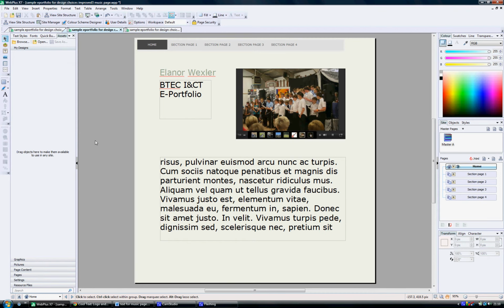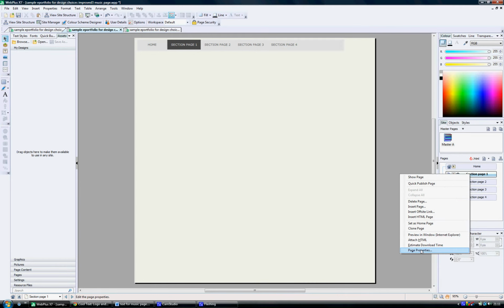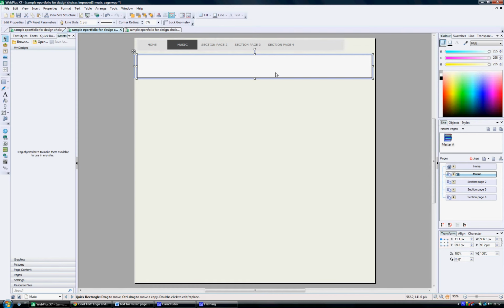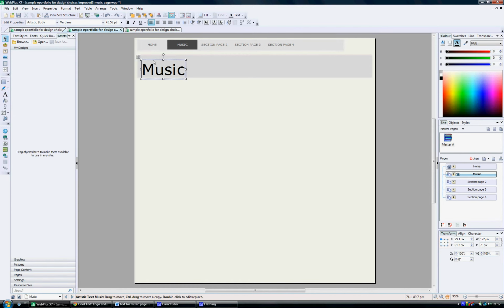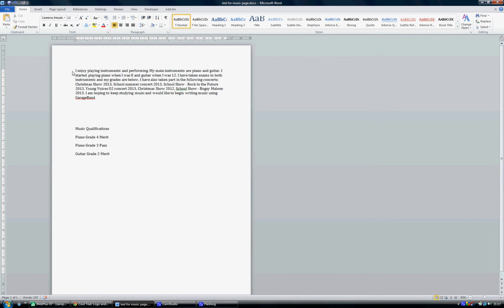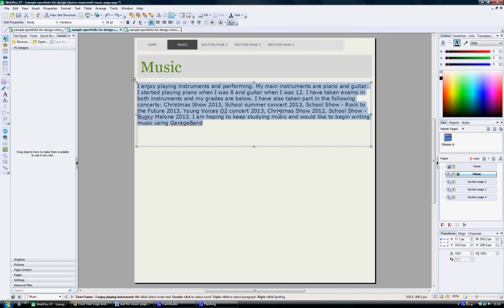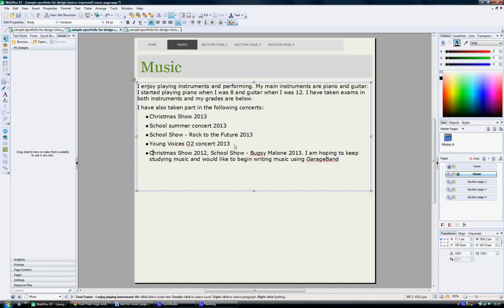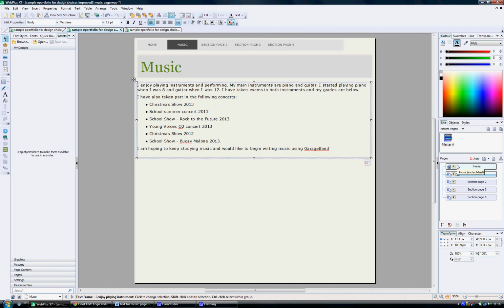design choices tutorial 4 second page text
Tutorial for BTEC Unit 3 -aimed at students at Moon Hall College - adding a second page to a sample portfolio